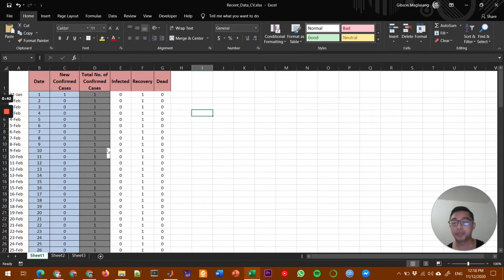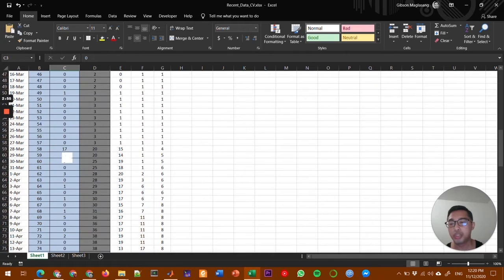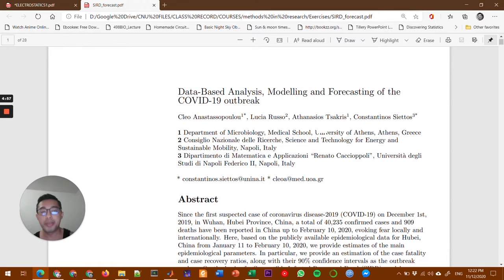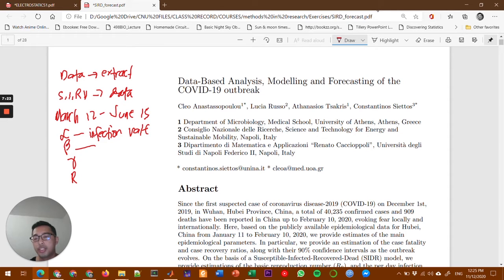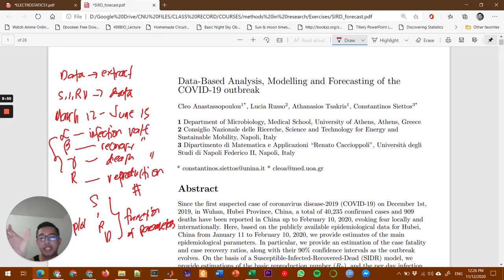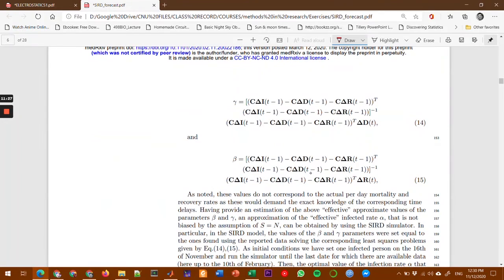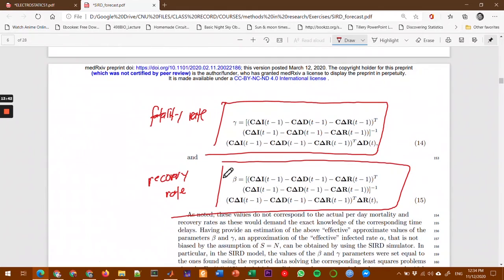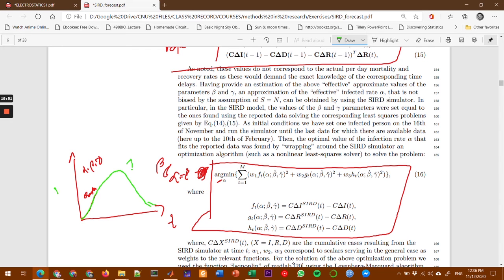Problem Set 3 - Walkthrough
Exercise on SIRD model and simulation from real data